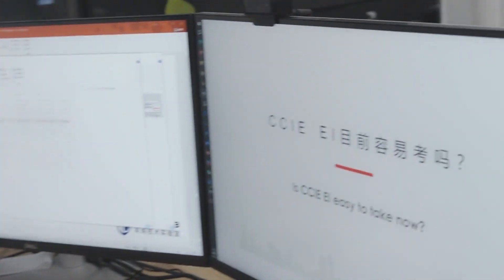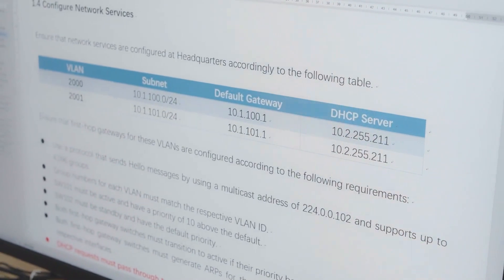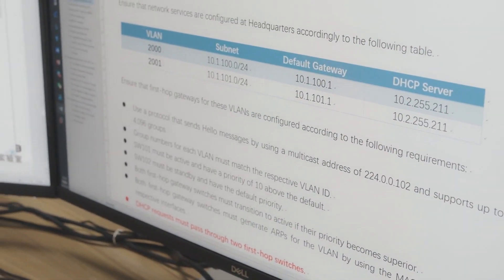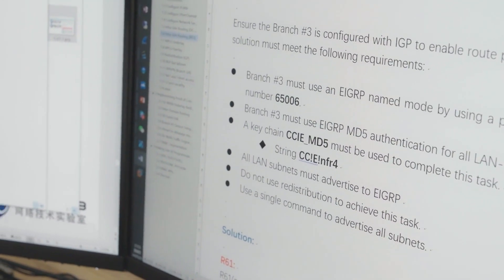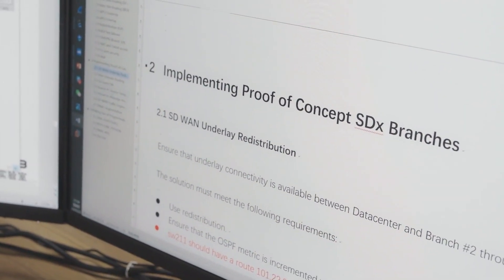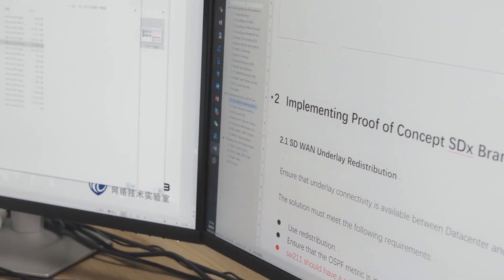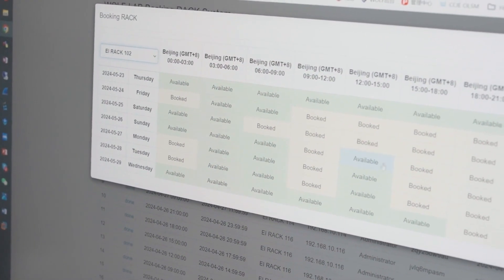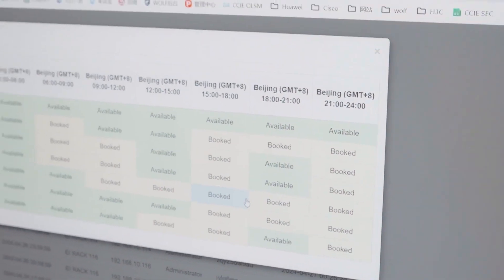Top Tips for Passing the CCIE EI Lab v1.1 Exam with Ease - Complete Guide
Discover why the CCIE Lab v1.1 exam is easier than ever and learn from our students who passed on their first try. We'll break down the exam's three parts—traditional routing, SDN, and minimal configuration—and share expert tips to help you prepare effectively. With this version being the simplest in the past 15 years, now is the perfect time to easily earn your CCIE certification. Don't miss out on this golden opportunity to succeed—hit play and start your journey to acing the CCIE Lab v1.1 exam! 🚀

0:00 - 0:30: Introduction and Overview.
0:30 - 1:30 Discussion of Recent Successes and Lapses.
1:30 - 2:30 Detailed Breakdown of Exam Structure.
2:30 - 3:15 Overview of Lab Facilities at 591 Lab.
3:15 - 4:30 Benefits of Taking the CCIE Exam Now.
4:30 - 5:28 Conclusion and Call to Action.